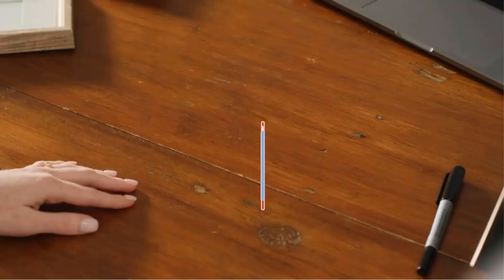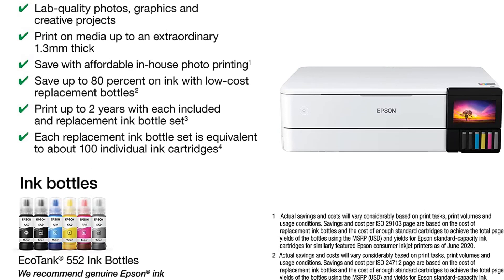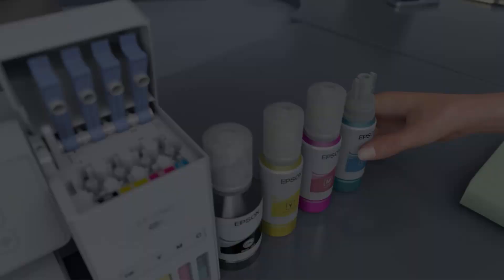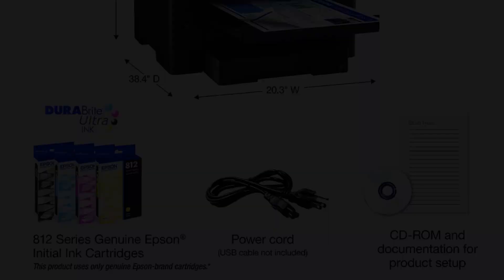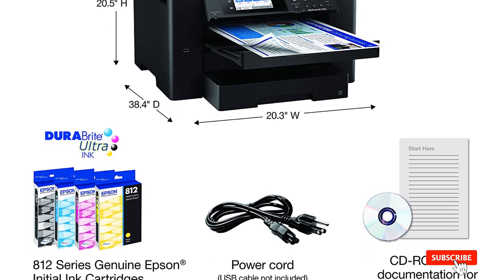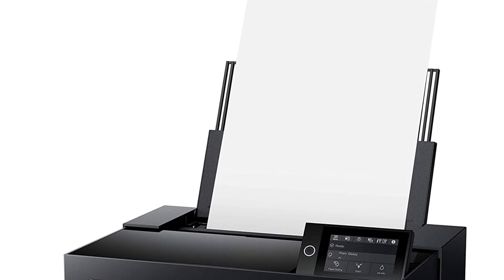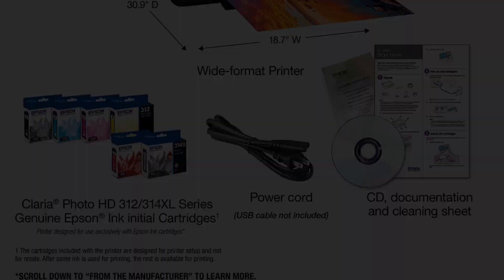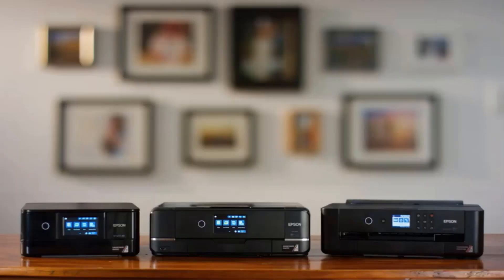✅Top 5 Best Wide Format Sublimation Printer 2023 With Buying Guide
1. Epson EcoTank Photo ET-8550 Printer.

2. Epson EcoTank ET-15000 Printer.

3. Epson Workforce Pro WF-7840 Printer.

4. Epson SureColor P700 Printer.

5. Epson Expression XP-15000 Printer.

The regular sublimation printers available in the market are suitable for small businesses. But when it comes to printing, scanning, or faxing large sheets of paper with high quality graphics, they do not give the expected results. It is where the wide-format sublimation printer comes into demand.
Beginners in wide-format printing must know which factors to consider while buying one. Your selected one must be up to your business demands. For that, you should also consider reading buying guide.
So, without any delay, let’s get started.

Which wide format printer is best for sublimation?
Which printer is best for sublimation printing?
How big can sublimation printers print?
What is the best brand for sublimation?
What sublimation sells the most?
Is sublimation printing profitable?
How do I print a large sublimation design?
How long do sublimation printers last?
Does sublimation last longer than screen printing?
What is better than sublimation?
What are the disadvantages of sublimation printing?
What is the best resolution for sublimation?

Hey guys in this video we are going to be checking out the Best Wide Format Sublimation Printer. You Can Buy Right Now. We made This List Based On Our Personal Opinion and hours of research & we have listed them based on the type of features and Price. We have Included options for every type of user so whether you are looking for the best budget.

      owners.